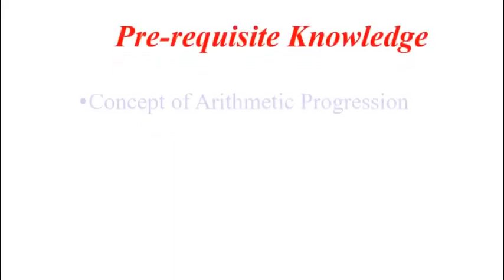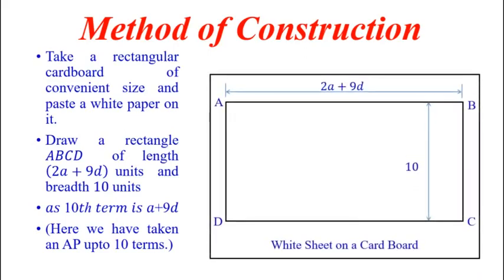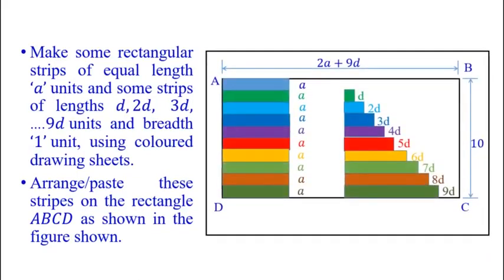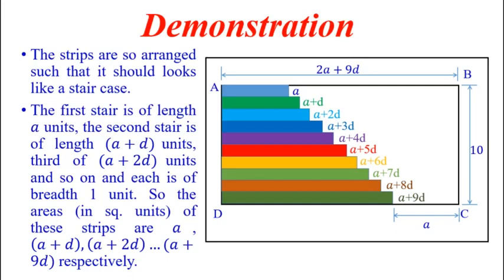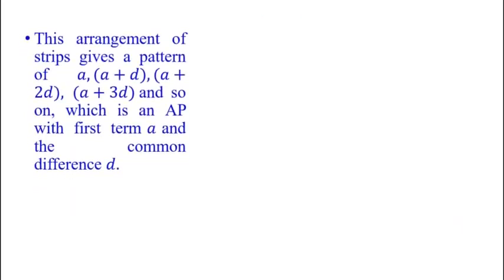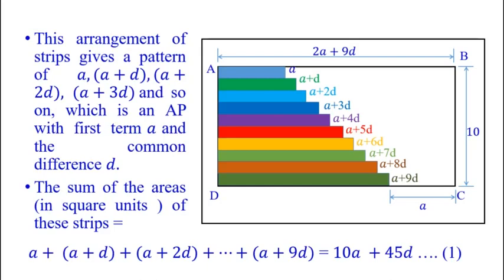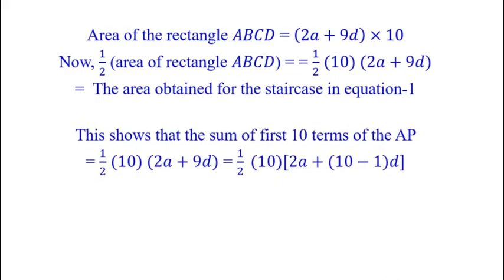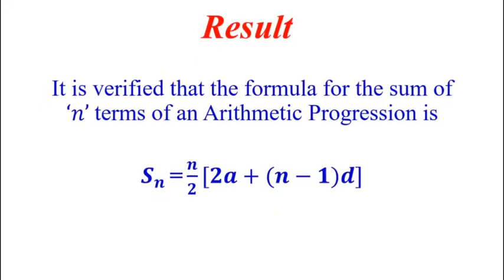class 10th_mathematics_Activities_9(Sum of 'n' terms of an AP.)